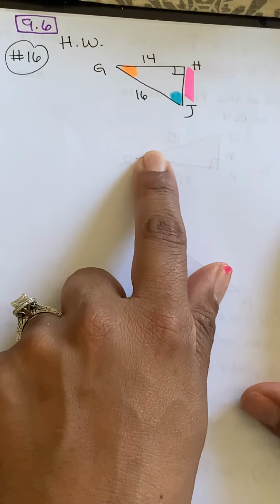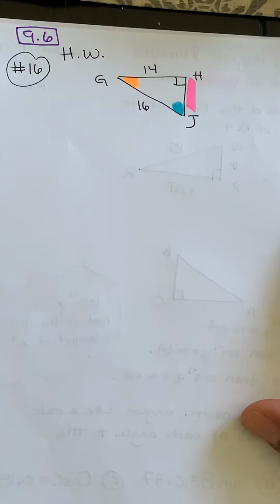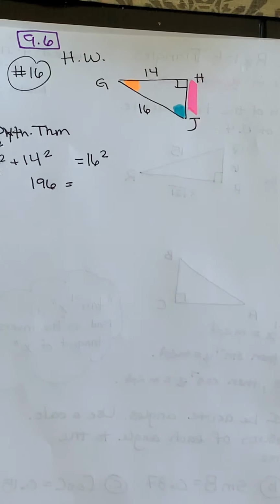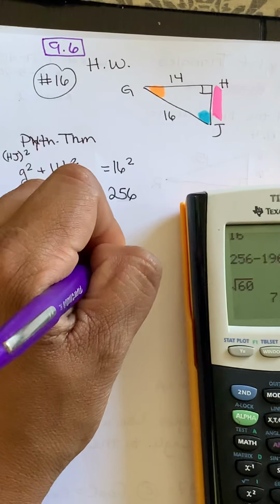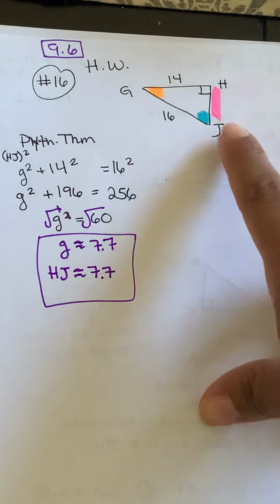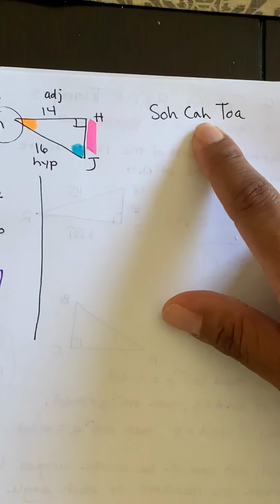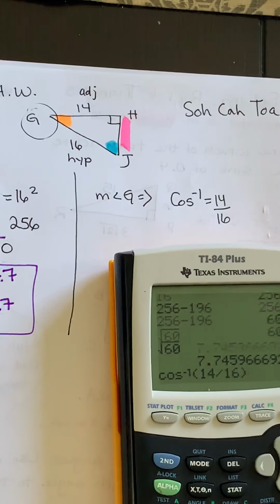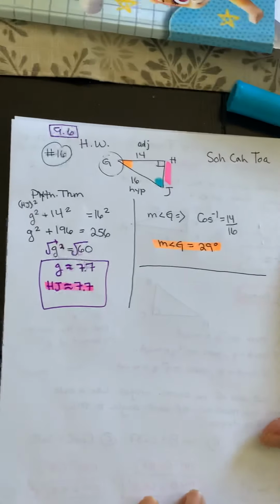9.6 #16 Hw question /answer (math 2)